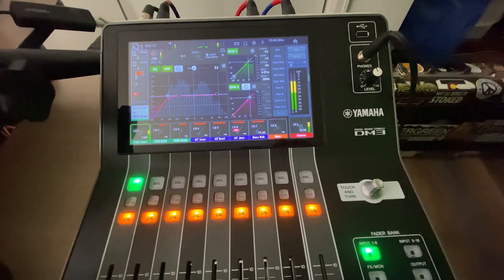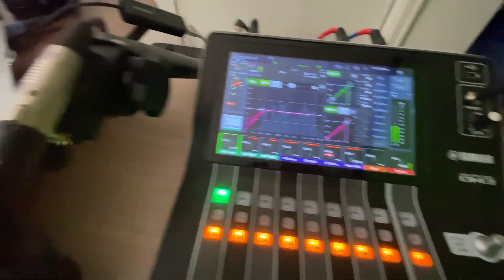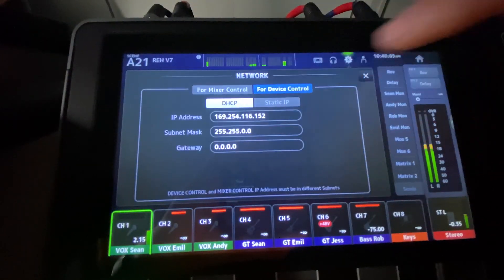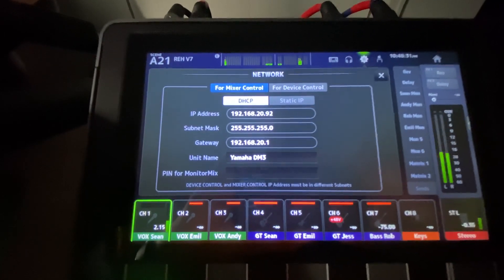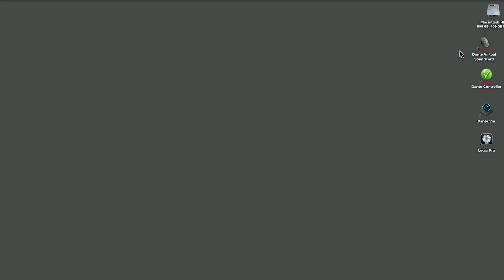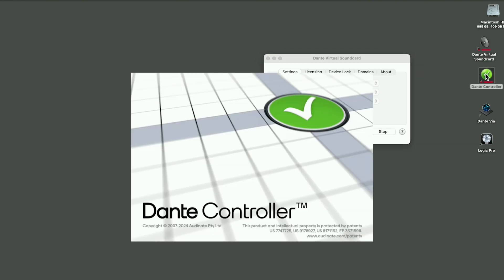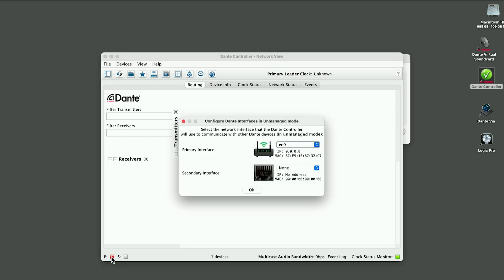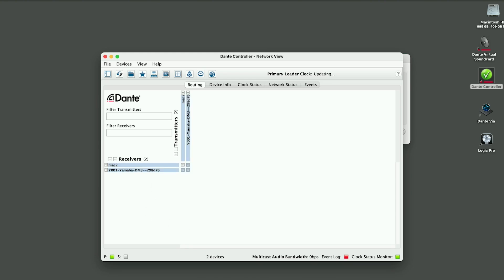Yamaha DM3-D recording in Logic Pro with Dante Virtual Soundcard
A brief tutorial on setting up the Yamaha DM3-D mixer with two different networks. One for wifi iPad/phone control of the StageMix and MonitorMix apps. And the other Dante Virtual Soundcard for 16-track recording in Logic Pro.